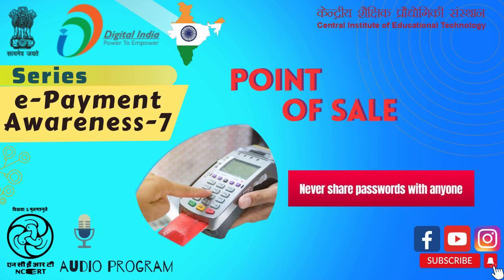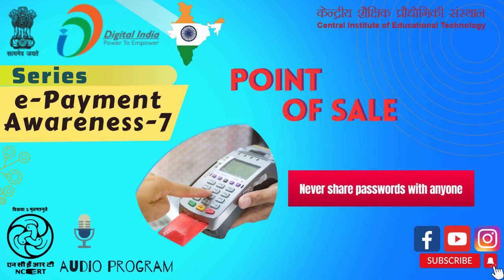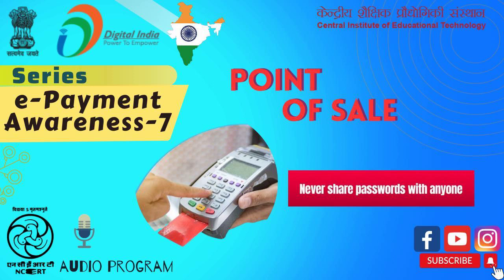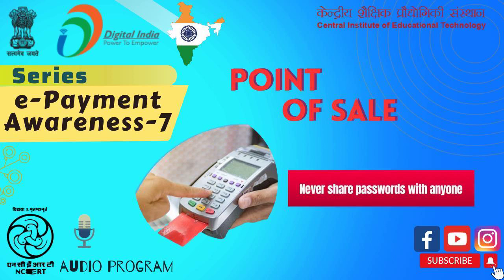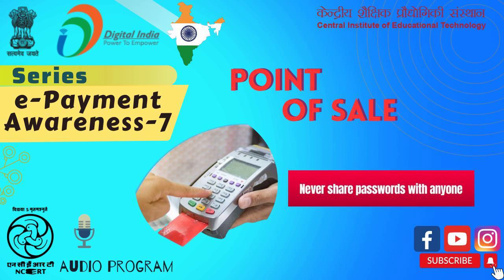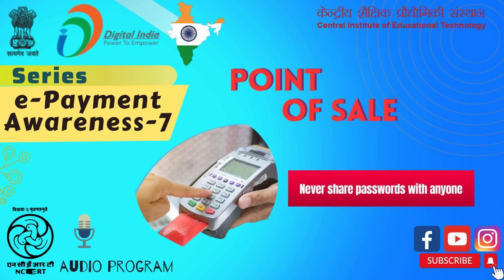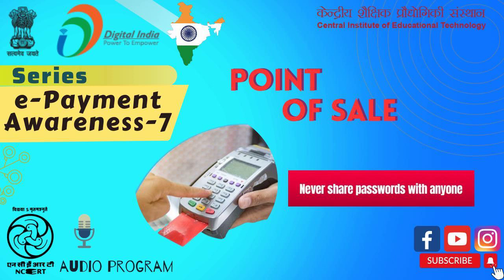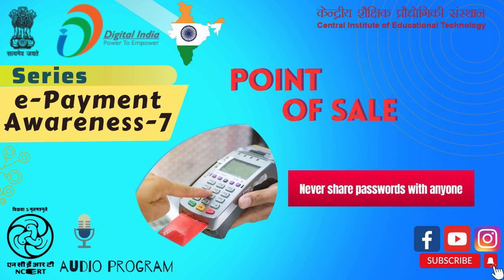Point of Sale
This Programme creates awareness of point of sale